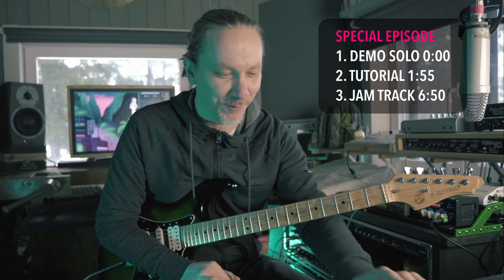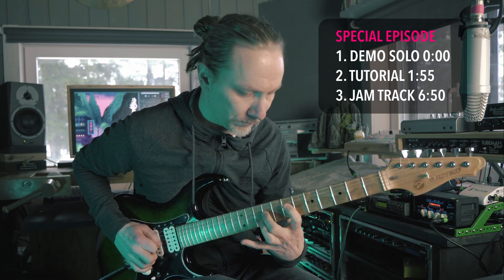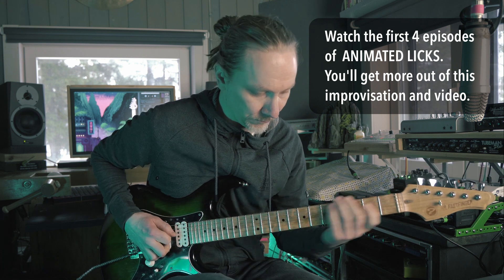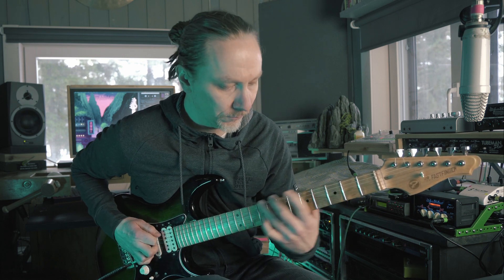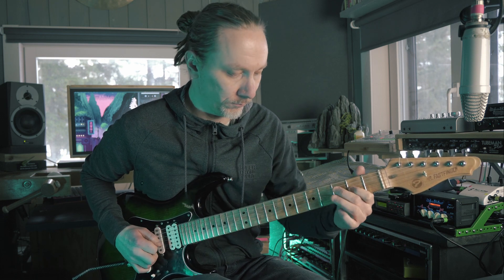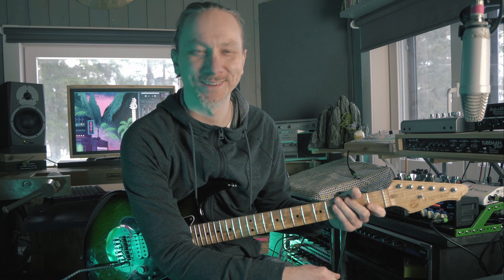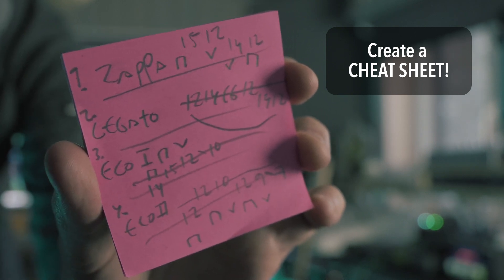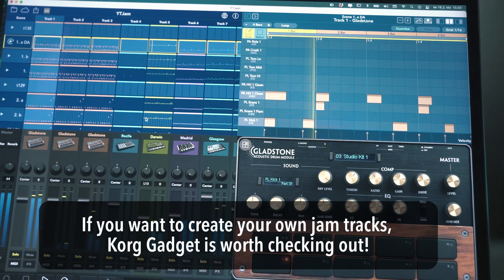How you need to start practicing guitar - Animated Licks of Mika Tyyskä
To really master licks and patterns and techniques yo need to use 'em.
1. Demo solo 00:00 2. Instruction and tips 01:55  3. Jam track 06:50
Especially if you want to be able to use something spontaniously and in improvisation, you need practice like this. The idea is very simple and effective. This video sort of sums up the previous four Animated Licks -videos.